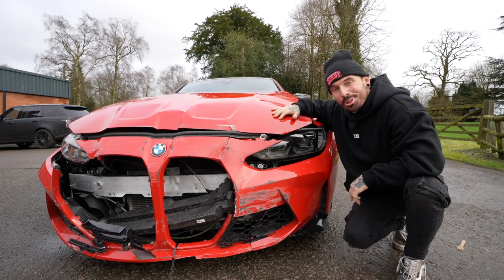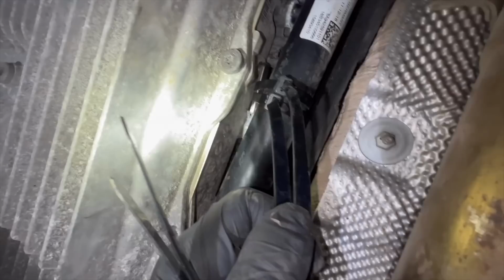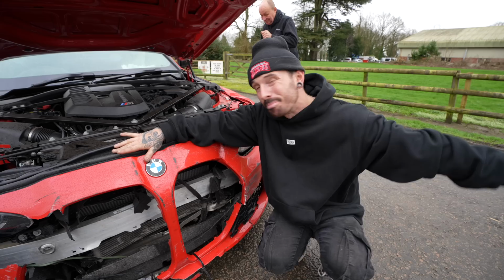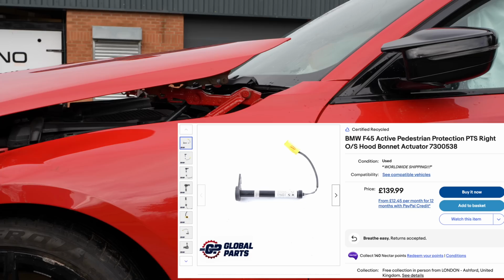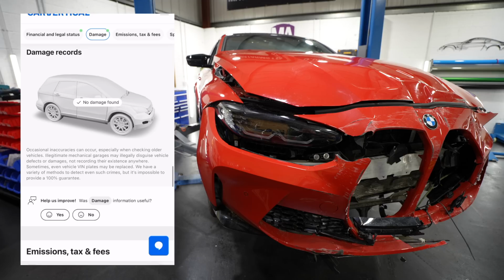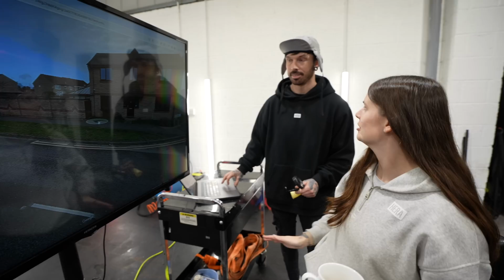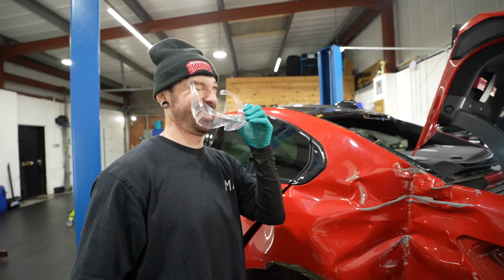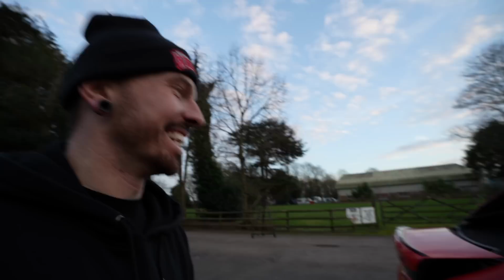I BOUGHT A WRECKED BMW M3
I bought a wrecked BMW M3 G80 Competition which was crashed into a house. The damage is so bad i think the insurance would of completely wrote the car off. But it didnt get as far as insurance ... Thats why i bought it to repair!